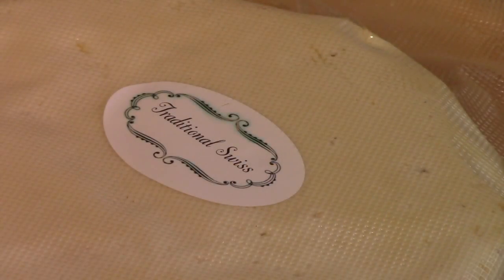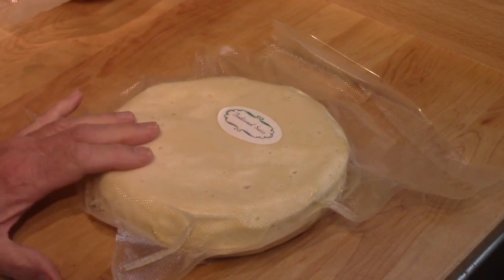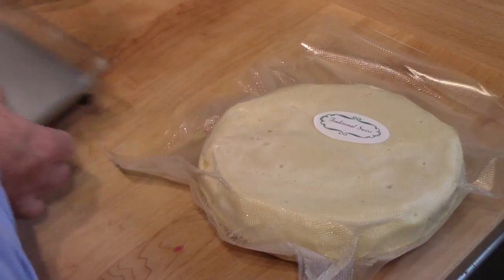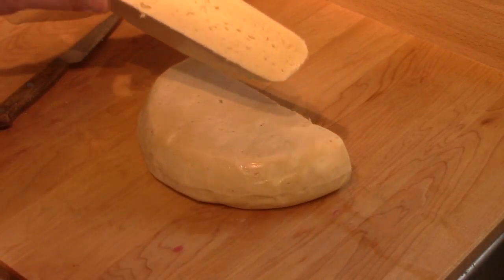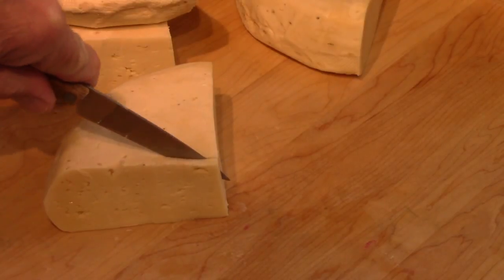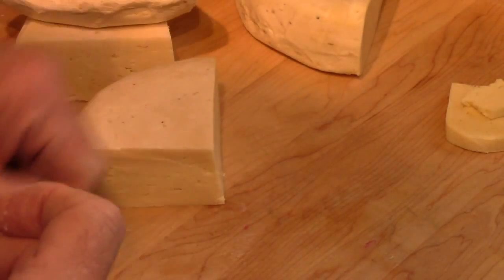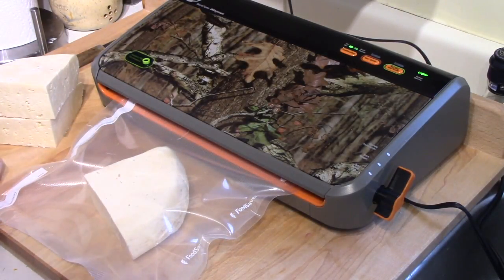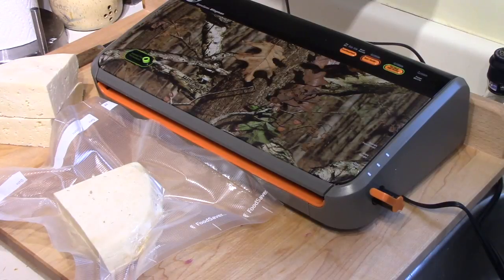Taste testing the Traditional Swiss Cheese